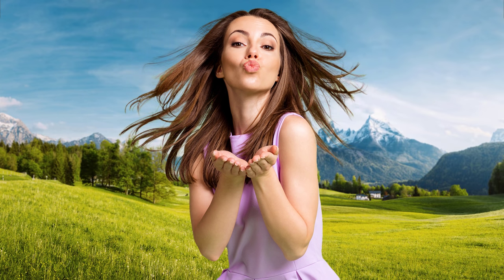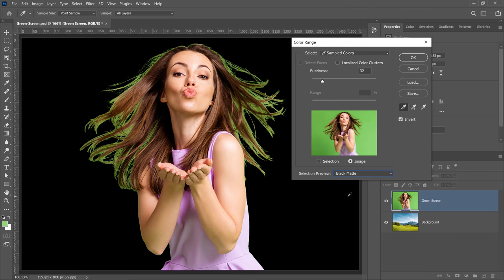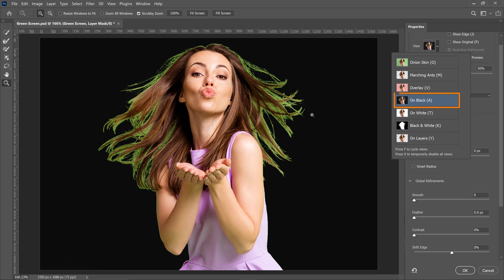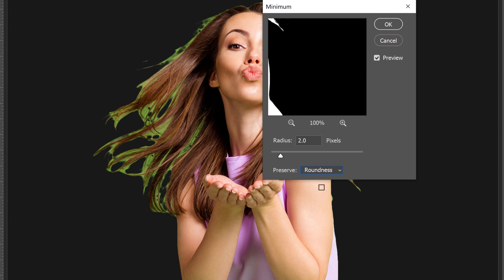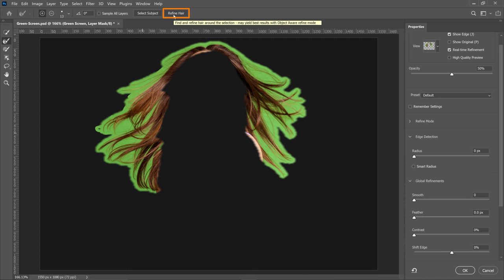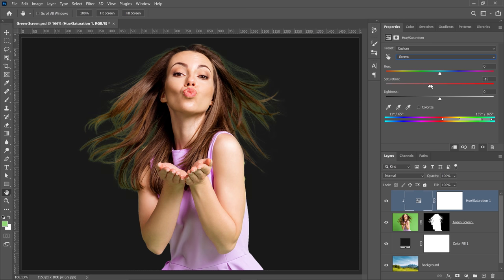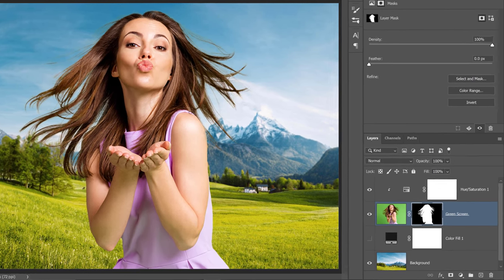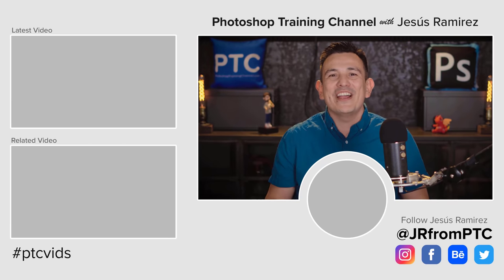How To Remove a GREEN SCREEN in Photoshop!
How to remove green screen backgrounds in Photoshop with just a few easy steps!

📘 INDEX - How To Remove a Green Screen in Photoshop!

00:00 - Introduction
00:05 - Color Range To Select The Green Screen
02:04 - Create a Mask Based on The Selection
02:28 - Adjust the Mask Edges with Select and Mask
03:45 - Paint on the Mask to Hide Imperfections
04:10 - Use The Minimum Filter to Remove Edge Halos
05:04 - Use The Select and Mask Workspace to Refine the Hair
06:38 - Use The Hue/Sat Adjustment to Remove the Green Glow
09:00 - Paint In The Flyaway Hair
10:07 - Final Thoughts